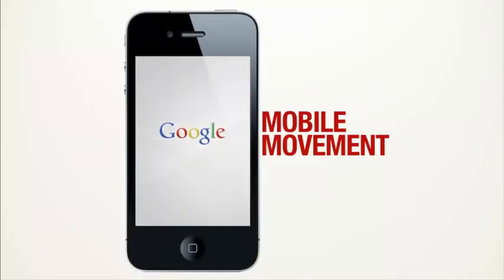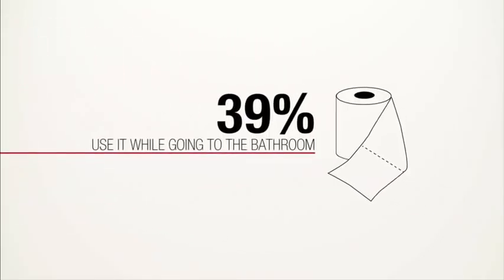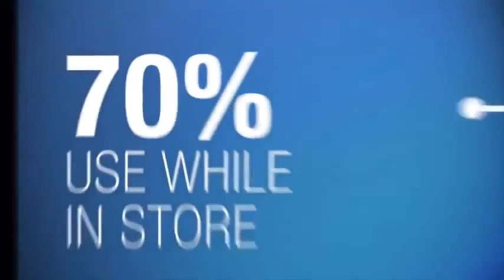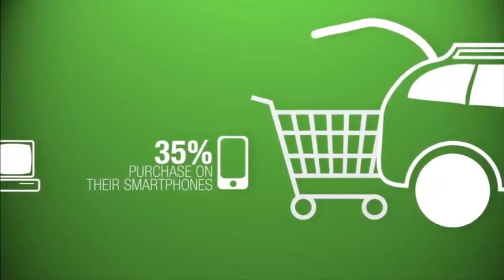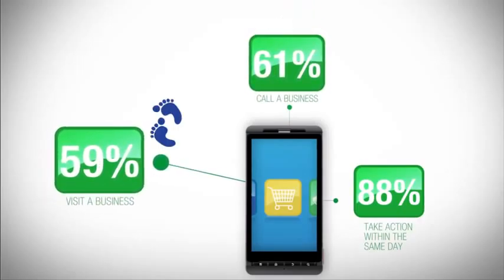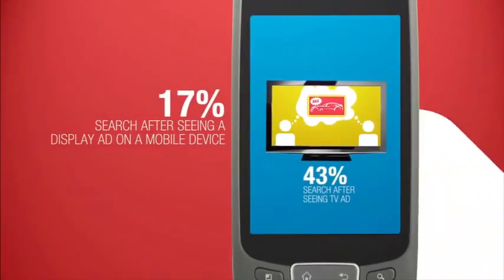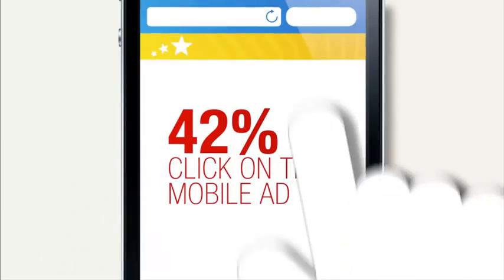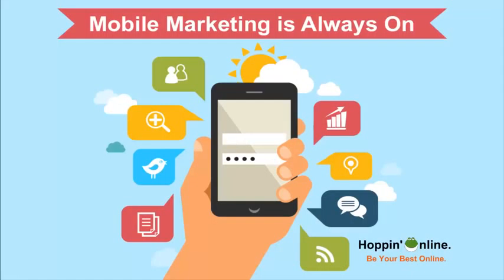Digital Marketing Trends 2016